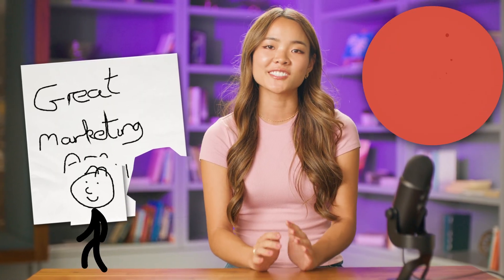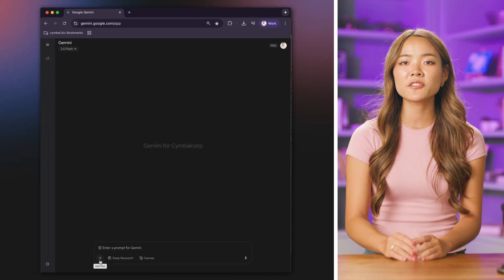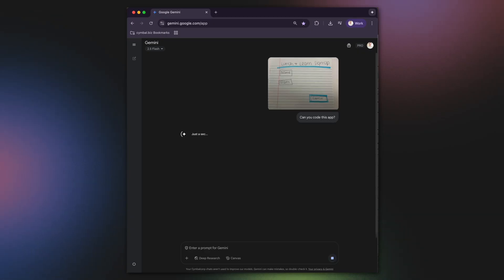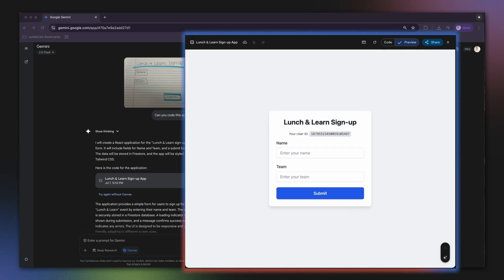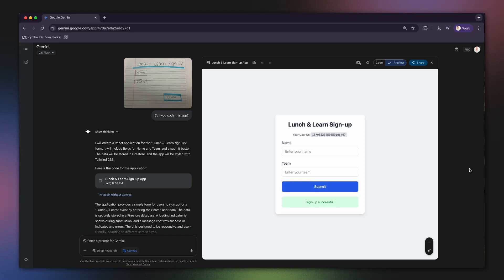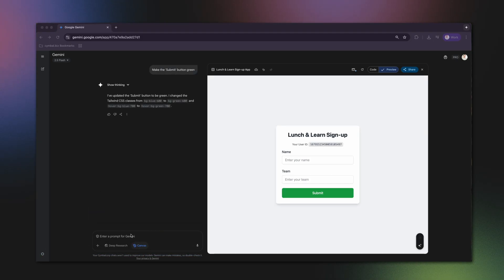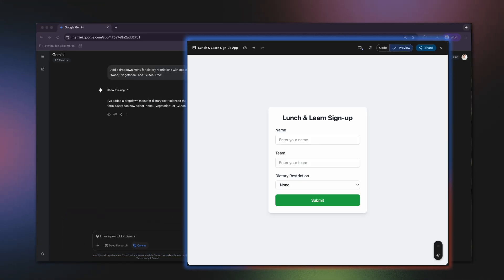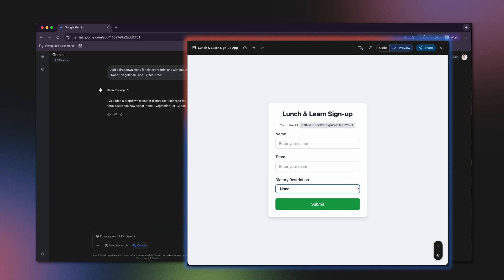Turn your drawings into working marketing apps in minutes with Gemini Canvas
Get certified and earn your official badge on Cloud Skills Boost

In this video, you'll learn to use Gemini Canvas to turn a simple drawing into a working app. You'll upload a sketch, use a simple prompt to generate code, watch a live preview build itself, and make iterative changes to your app prototype using natural language.